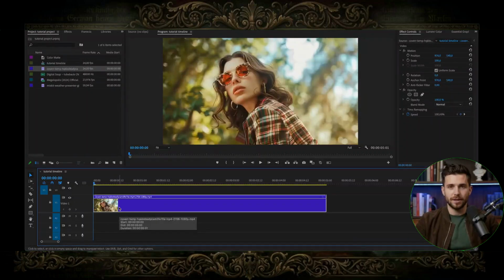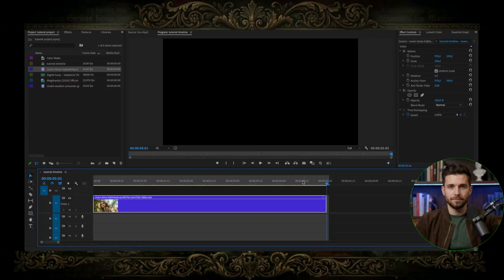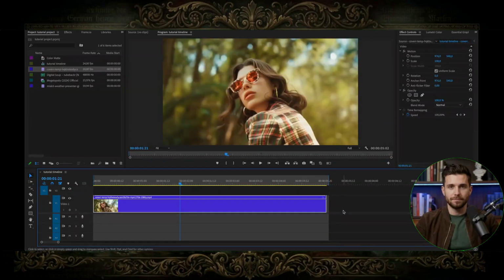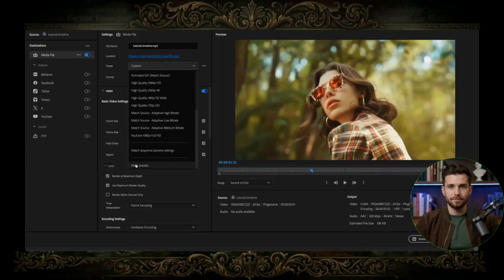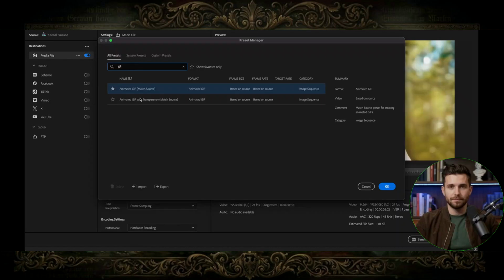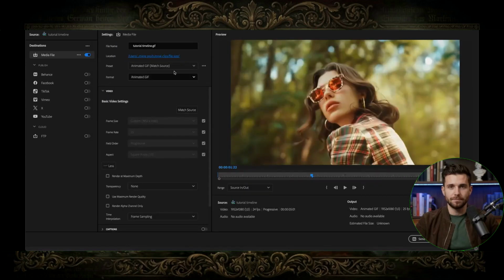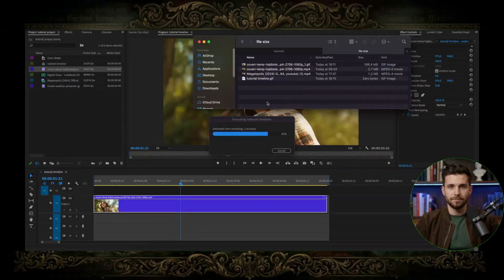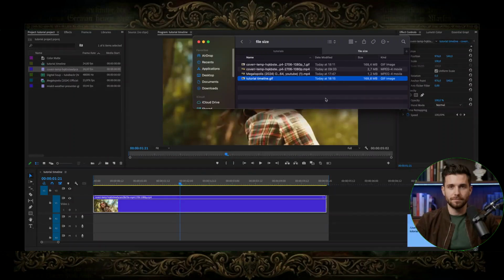How To Export To GIF In Premiere Pro: Full Guide 2026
This technical documentation explains the exact process regarding exporting to GIF in Premiere Pro. This comprehensive guide covers all essential information required for the procedure. We systematically verify each parameter when you manage exporting to GIF in Premiere Pro. Learning to properly utilize exporting to GIF in Premiere Pro helps you optimize workflows, save valuable time, and maintain efficient daily organization across your 2026 digital projects.